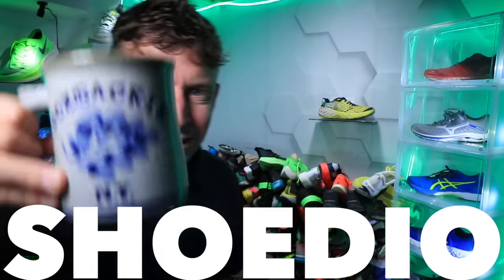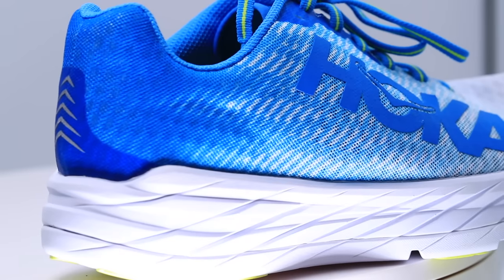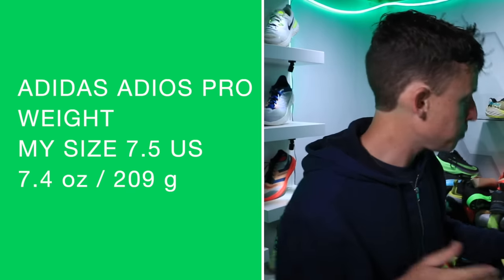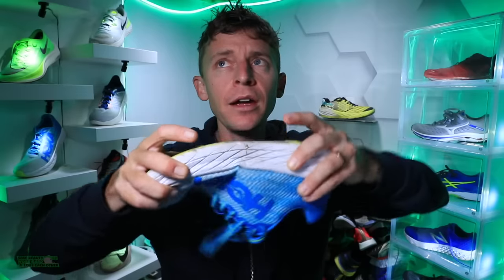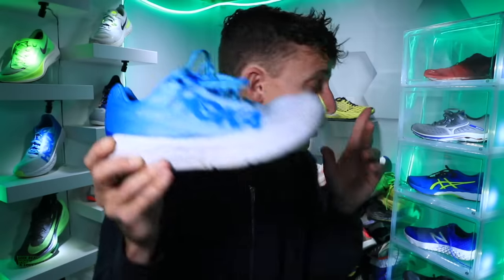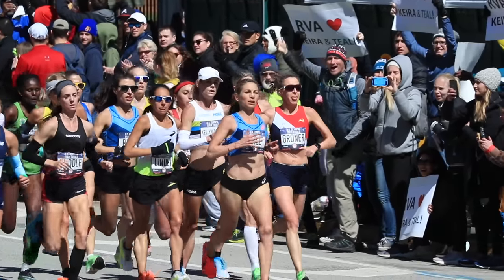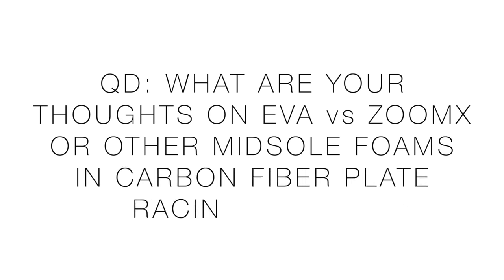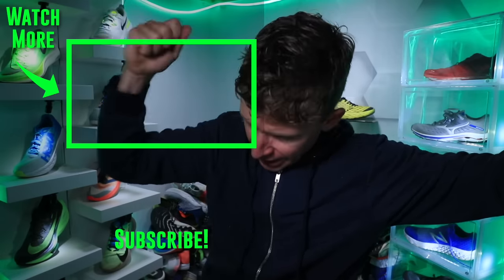Hoka Rocket X | Marathon Shoe vs Long Run Shoe?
🔹 CHAPTERS:
4:25 - Hoka Rocket X Lockdown
6:00 - Hoka Rocket X Ride / Responsiveness
8:15 - Hoka Rocket X Comfort Score
10:33 - Price Point
11:18 - Hoka Rocket X Quick Specs

(coming soon)

🔹 Next Races:
Discerning.

• Mailing Address:
USA

🔹 MUSIC
• Artlist

Seek Beauty
Work Hard &